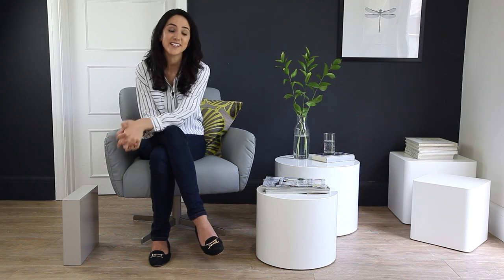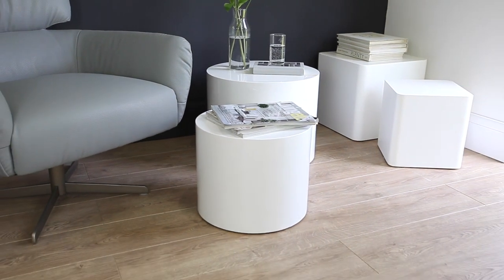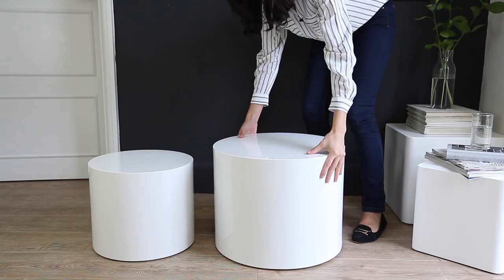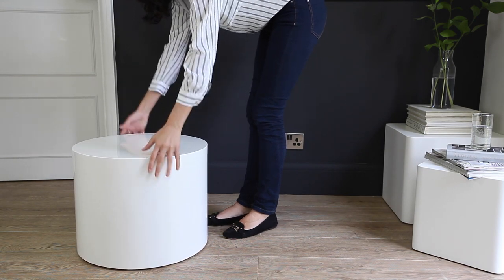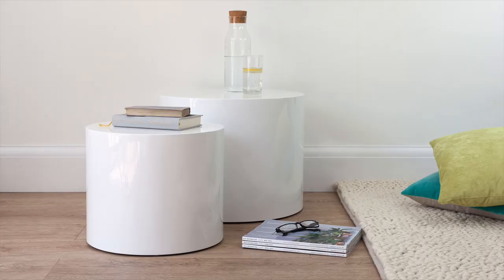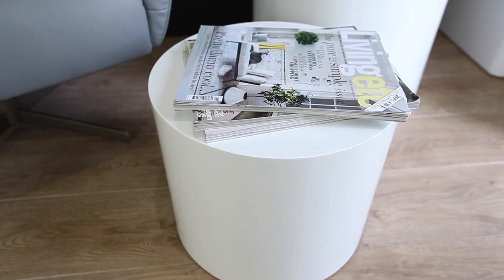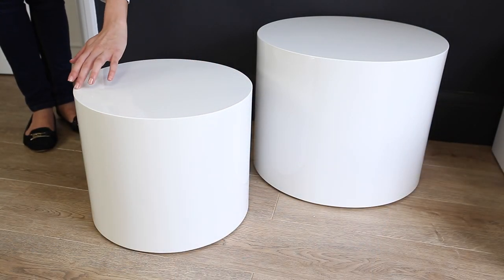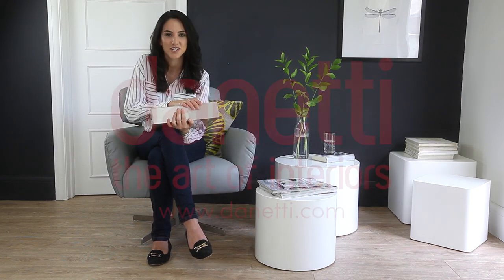Gloss Occasional Lamp Tables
To view the Pebble Side Tables;

The Pebble and Dice Side Tables are a stylish, affordable way to add that finishing touch to your living room or bedroom. They are also a great piece if you are limited on space, but want to add a fresh and modern piece of furniture to your home.  A perfect place to put your coffee or table lamp, the Pebble and Dice Side tables’ glossy, streamline design means they will effortlessly add a contemporary and sleek accent where ever you choose to place them. Both table designs have family friendly edges making the Pebble table and the Dice table easy to place and extremely versatile. The choice of which shape is up to you!

For more details on the sizes of the Pebble and Dice Side Tables